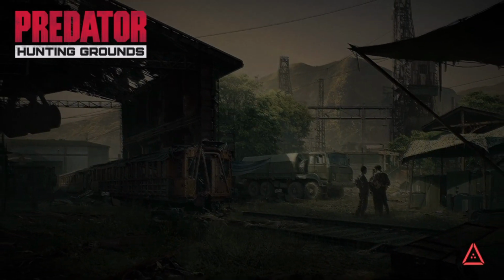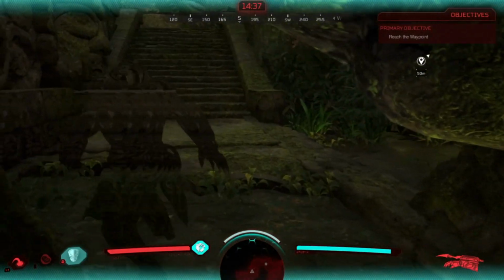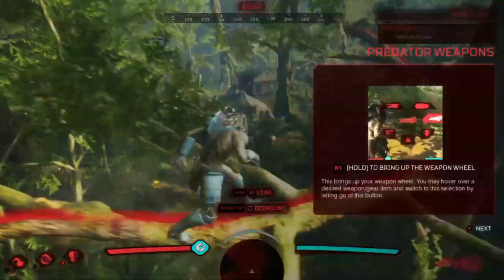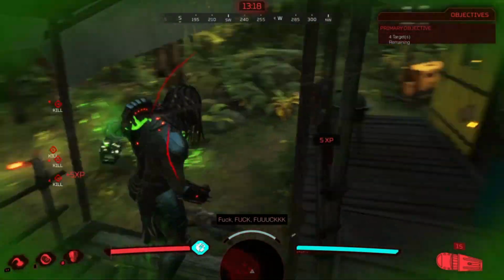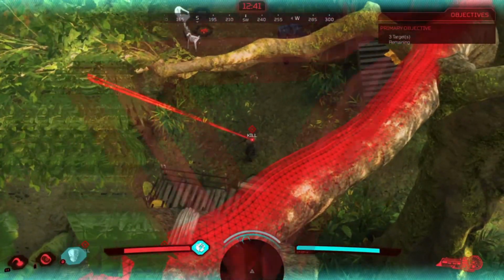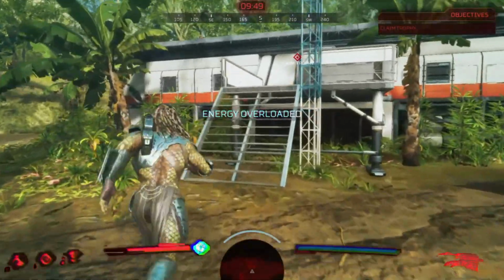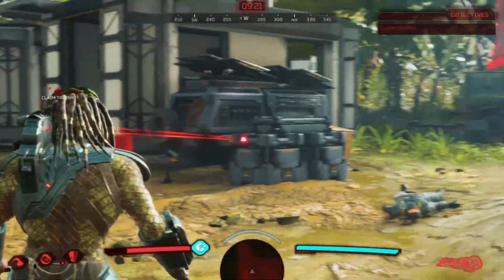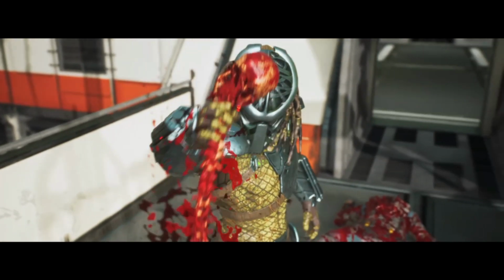Predator Hunting Grounds: Tutorial gameplay, handheld plasma caster & net gun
Predator Hunting Grounds 48hrs after release. Playing as the Predator in tutorial mode, game play testing out weapons; Claws, shoulder cannon, net gun & handheld plasma caster.